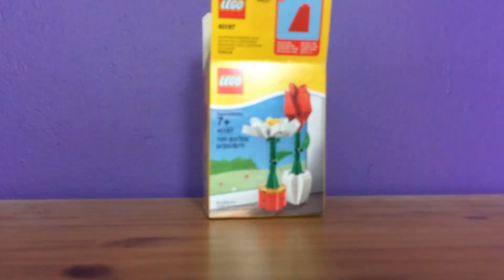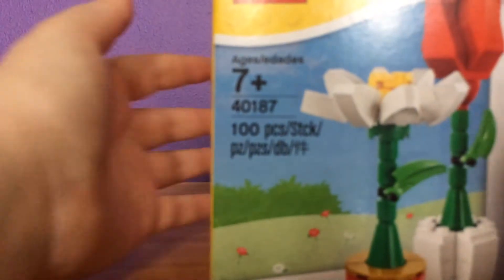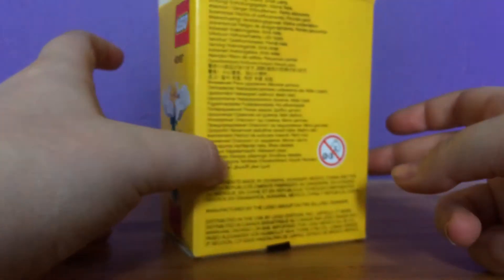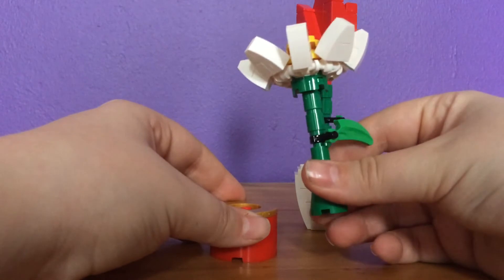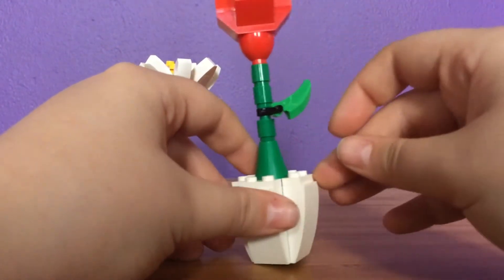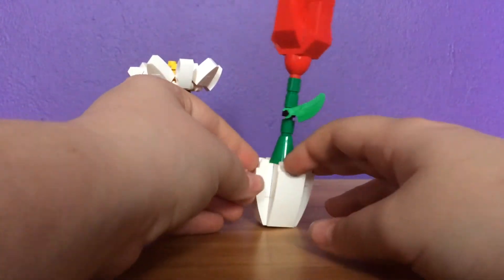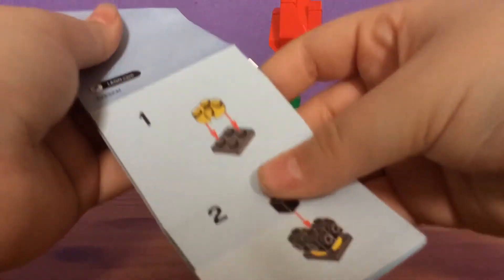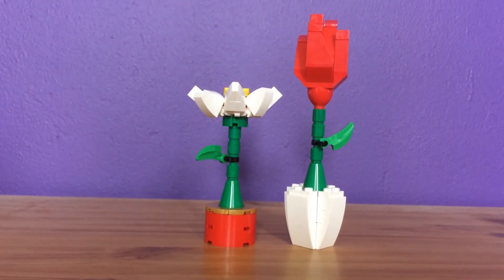(Mother’s Day Special Video) Lego Flower Display (40187) review